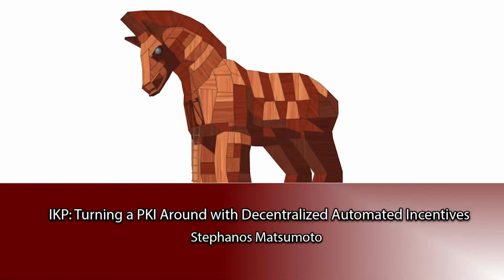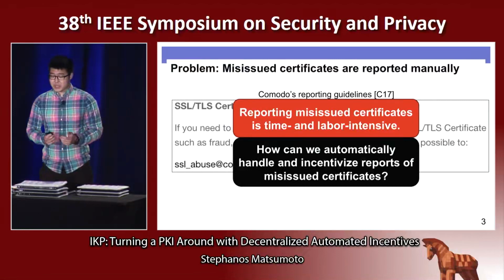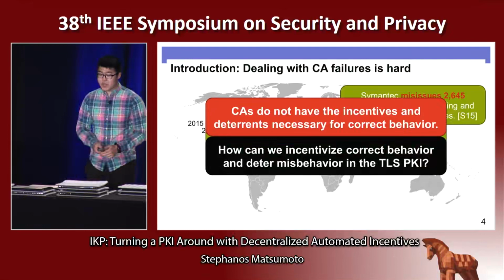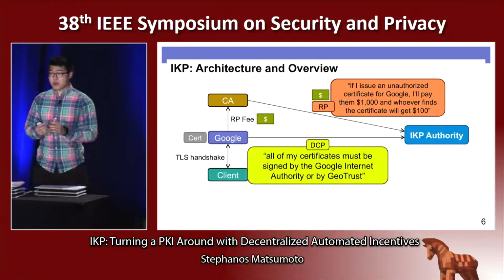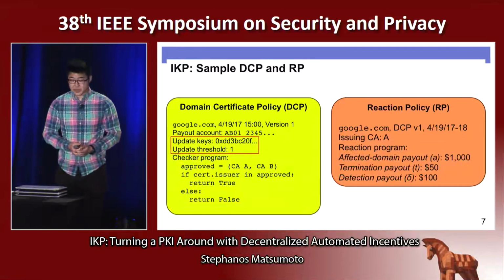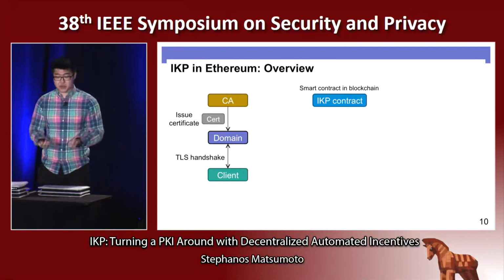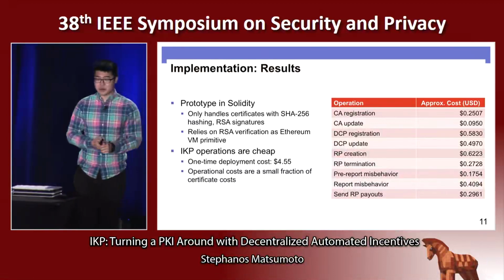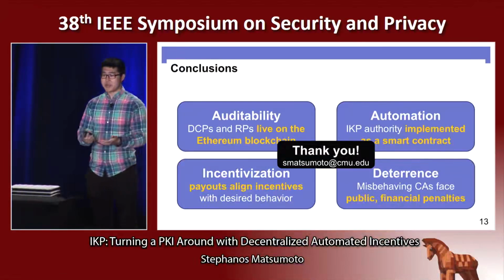IKP Turning a PKI Around with Decentralized Automated Incentives